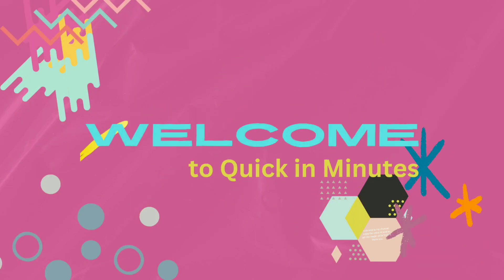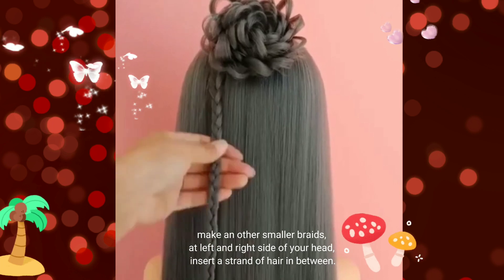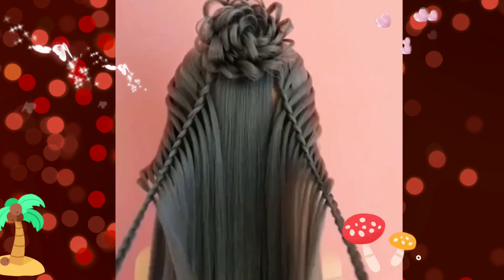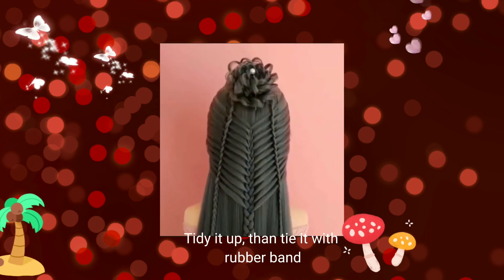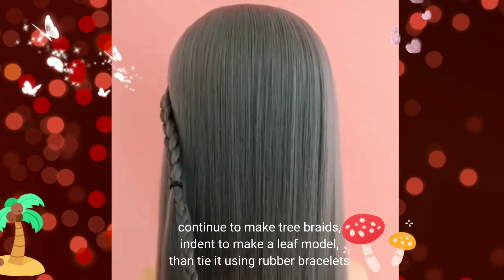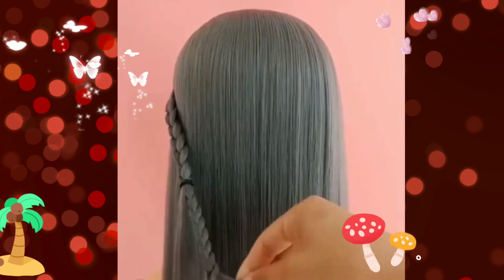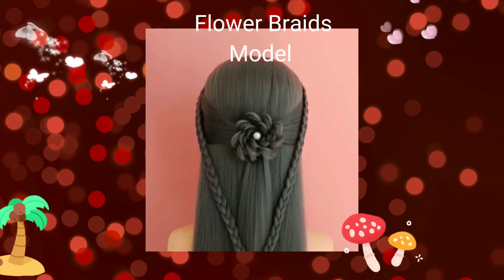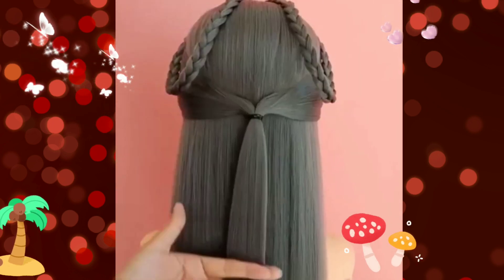Lifehacks Kids Hairstyle - are you ready to beautify your kids